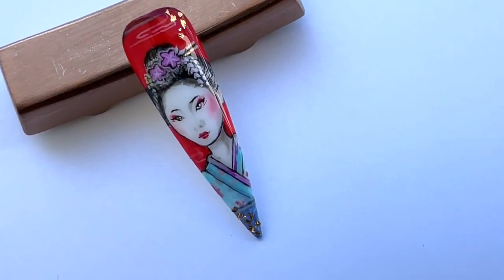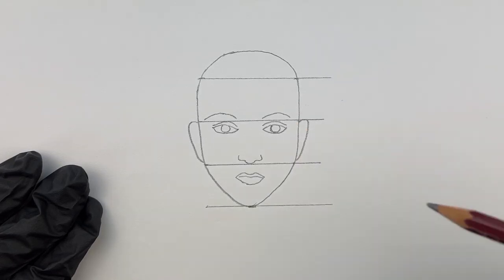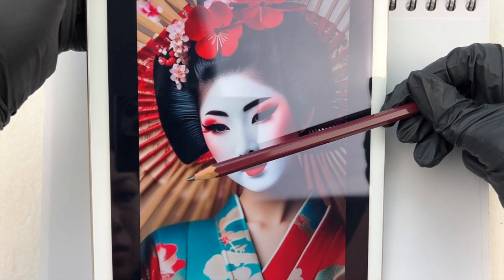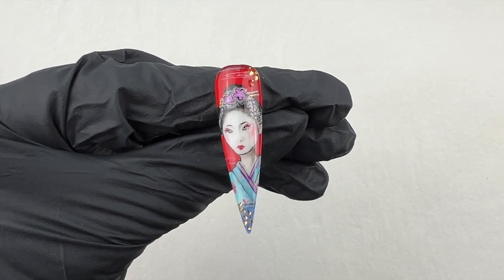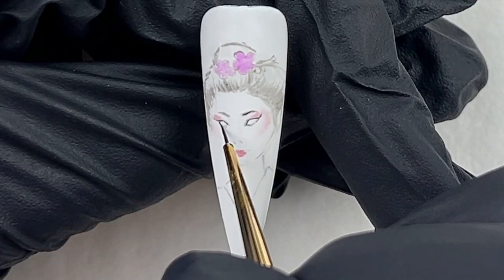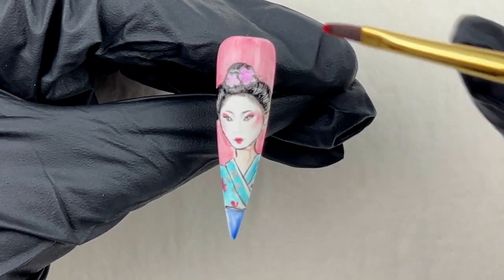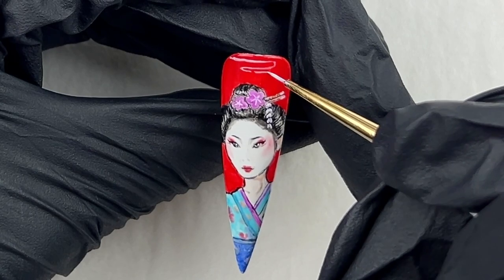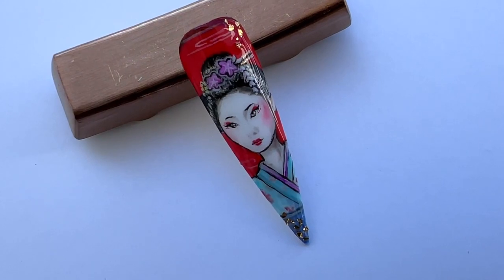This is why you can't do portrait face nail art / Geisha nail art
In Today's video, I showed you how to draw portrait nail art.
I explained how to determine a face composition and gave you tips on creating it.
I believe you can elevate your nail art skills even more!!

Summary
These are the tips for drawing portrait nail art.
1. Look closely at your reference.
2. Check the balance of the overall composition.
3. Use the right tools.
4. Never give up.

Products I used:
RYOKO’s XS Liner  brush

Gelish: LED lamp, Top It Off
Akzentz: Shine-on non-wipe top coat
Kokoist: E-56, E-153, E-255, E-148, E-36, E-15, E-3
Vetro USA: 138
Presto: 060
Daily Charme: Gold glittery art gel
Gold flakes
Metal palette
70% alcohol
Lint-free wipes
A nail tip and a tip stand

If you want to learn more basic gel nail art techniques, here is the link for my online course

Who is Ryoko Garcia?
I was born and raised in Tokyo and am now living in the American dream :)

Bio
Competition Results:
- 2006 Tokyo Nail Expo - Ranked in the top 10% of the Nail Care Division, #30 out of 350+
- 2009 IBS Las Vegas NailPro competition - 4th place in hand-painted nail art
- 2010 IBS Las Vegas NailPro competition - 1st Place in hand-painted nail art
- 2010 IBS Las Vegas NailPro competition - 1st Place in 3-D nail art
- 2010 Voted best Nail Tech in the southwest
- 2011 ISSE Long Beach NailPro competition - 1st Place in hand-painted nail art
- 2012 IBS Las Vegas NailPro competition - 1st Place in hand-painted nail art
- 2012 IBS Las Vegas NailPro competition - 1st Place in 3-D nail art
-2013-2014: The 1st season Winner of NAILS Magazine Next Top Nail Artist
- 2015 ISSE Long Beach Nailpro competition - 2nd Place in hand-painted nail art
- 2015 Premiere Orlando Nailpro competition - 1st Place in 3D nail art
- 2016 Premiere Orlando Nailpro competition - 1st Place in 3D nail art
Published Works:
- 2011 Featured in Nails magazine issue / Halloween edition
- 2012 Ranked 19th among all nail artist competitors and featured in NAILS magazine's September issue
- 2012 Featured in NAILS Magazine December 2012 issue: “Let it snow theme”
- 2013 Featured in Emerald Coast Magazine
- 2014 NAILS magazine April 2014 issue Cover shoot
- 2014 Gelish & Morgan Taylor Fall 2014 collection shoot
- 2014 Produced press-on nail tip design for Kiss products / Promotional video shoot
- 2015 Gelish & Morgan Taylor Summer 2015 collection shoot
- 2018 Featured in NAILS Magazine as one of the lists of “35 Nail techs who changed the industry.”
- 2020 Featured on Japan Global Nail Artist Association website
Accomplishments:
-2021 Guest judge for NAILS Next Top Nail Artist Season 8
-2022 Guest judge for NAILS Next Top Nail Artist Season 9
-2022 Worked for New York Fashion Week SS23 as a part of Pattie Yankee Products nail team
-2023 Worked for New York Fashion Week SS24 as a part of Pattie Yankee Products nail team
- 2022, 2023 Assisted celebrity nail artist Pattie Yankee in providing nail services for Serena Williams and Priyanka Chopra Jonas